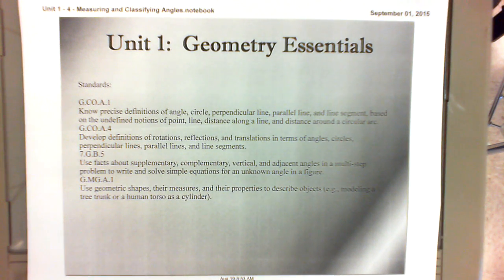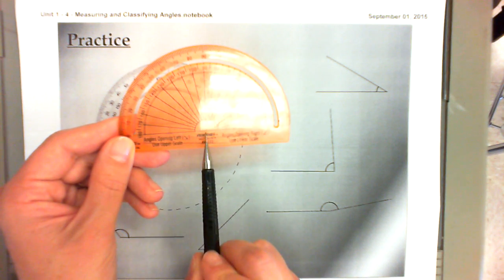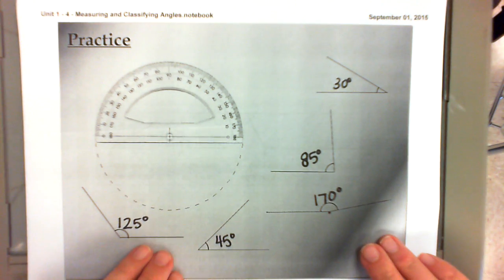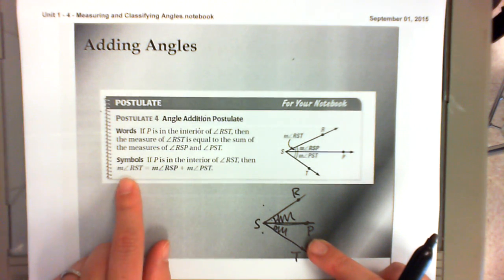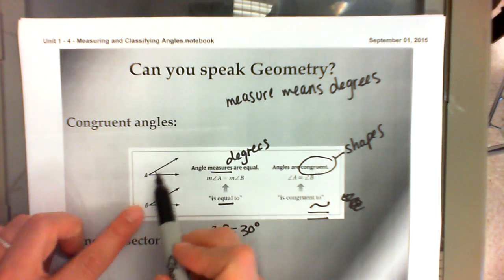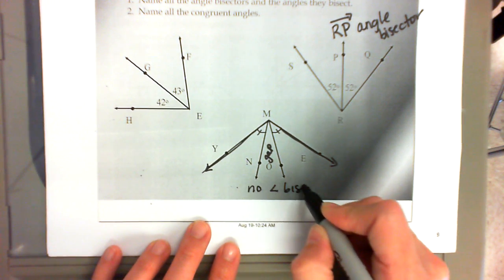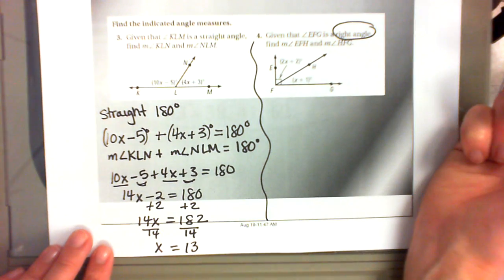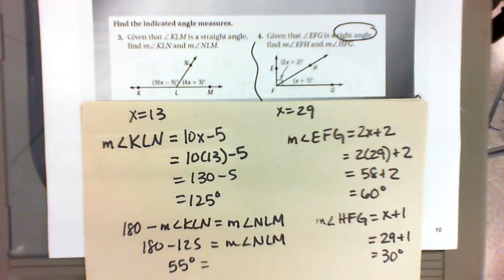1 4 Measuring & Classifying Angles